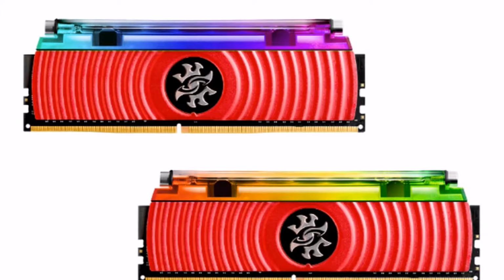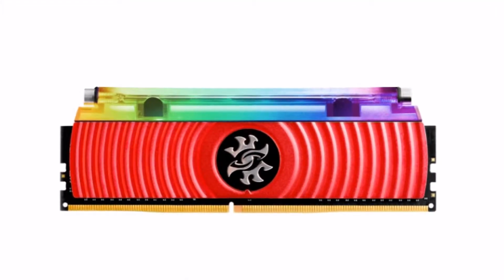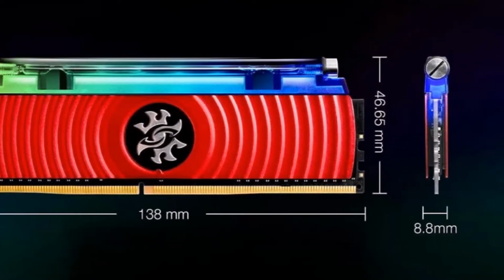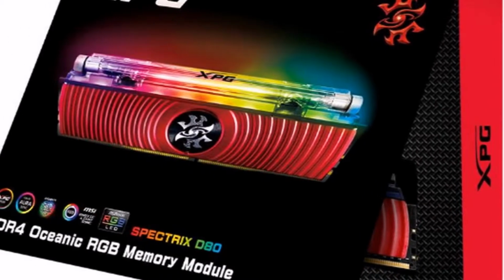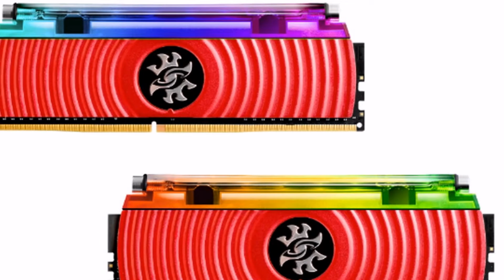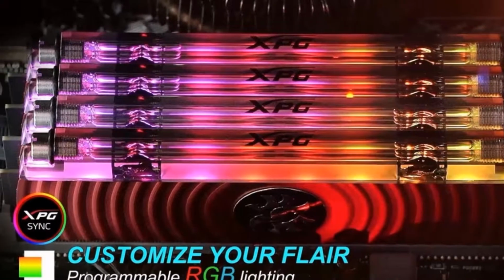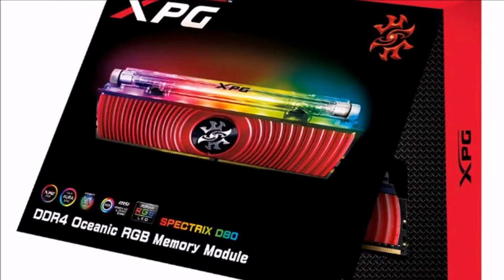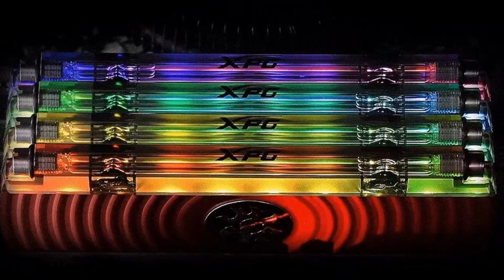BREAKING NEWS!!! ADATA XPG Unveils SPECTRIX D80 DDR4 RGB Memory Module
ADATA XPG Unveils SPECTRIX D80 DDR4 RGB Memory Module

ADATA Technology, a leading manufacturer of high-performance DRAM modules and NAND Flash products, announces the XPG SPECTRIX D80 DDR4 RGB, the world's first RGB DDR4 memory with a hybrid liquid-air cooling system. Utilizing the combination of a liquid heatsink, an aluminum heatsink, and thermally conductive materials on the PCB, the SPECTRIX D80 offers comprehensive thermal cooling capabilities and delivers outstanding performance.

Hybrid Liquid-Air Cooling
The SPECTRIX D80 features a liquid heatsink on its top side that benefits from a non-conductive fluid to dissipate heat efficiently. It works in conjunction with an aluminum heatsink and thermally conductive materials on the PCB to offer comprehensive cooling. Equipped with programmable RGB lighting, the liquid heatsink isn't just functional, but also visually captivating with the fluid completely illuminated for all to see. Users can customize the lighting effects by setting up patterns, pulse speed, lighting intensity, and more. Lighting control is intuitive with the RGB Sync app, or users can use an existing RGB lighting control software from a major motherboard maker.

Overclocking Performance, Solid Dependability
Made for avid gamers, DIY enthusiasts, and overclockers, the SPECTRIX D80 provides a wide frequency range from 2666 MHz to 5000 MHz with support for Intel X299 2666 MHz and AMD AM4/Ryzen platforms. Also, preconfigured Intel XMP (Extreme Memory Profile) 2.0 profiles allow for quick overclocking, doing away with the need for adjusting individual parameters in BIOS. For added reliability and dependability, the module uses high-quality chips chosen through a strict selection process, while its 10-layer PCB offers improved signaling quality and stability, even when operating at high speeds or under heavy loads.